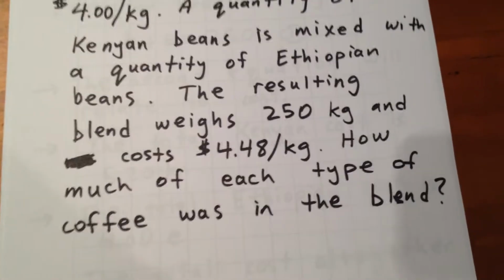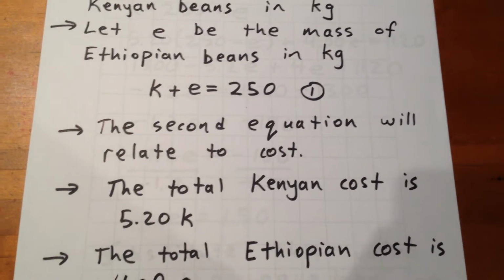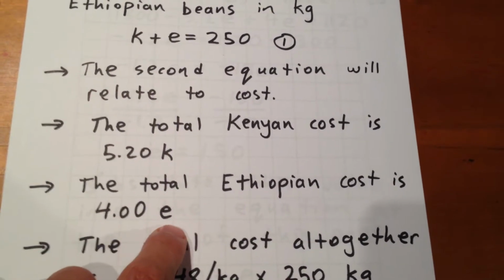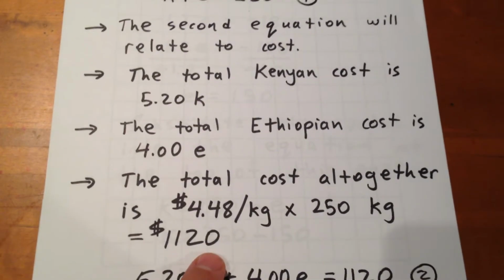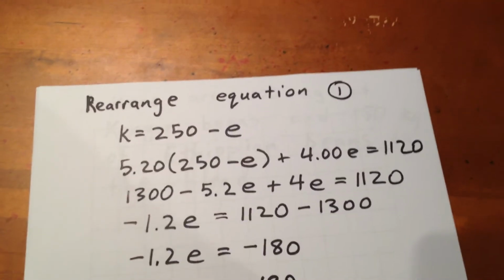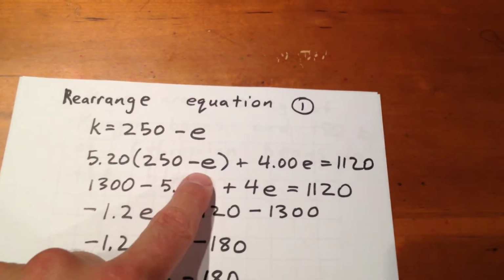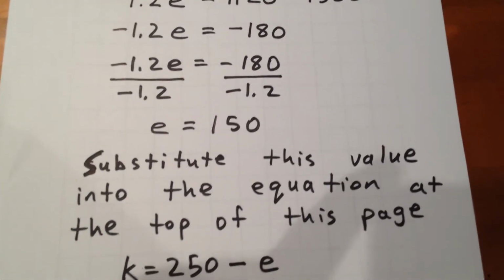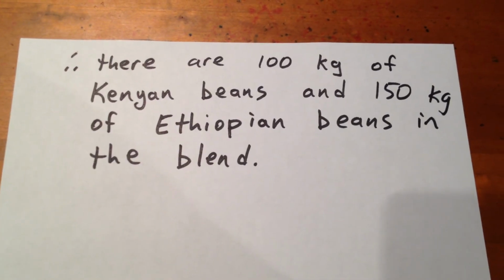Solve Linear System Word Problem (Ex. 5 of 5)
Coffee beans from Kenya are $5.20/kg, and coffee beans from Ethiopia are $4.00/kg.  A quantity of Kenyan beans is mixed with a quantity of Ethiopian beans.  The resulting blend weighs 250 kg and costs $4.48/kg.  How much of each type of coffee was in the blend?
                        Answer:  100 kg of Kenyan beans and 150 kg of Ethiopian beans